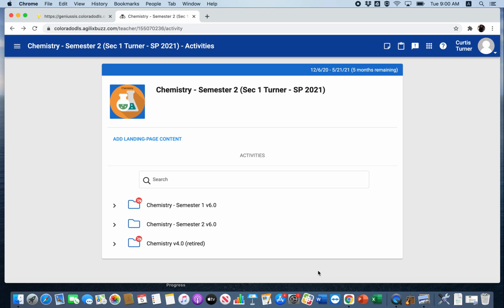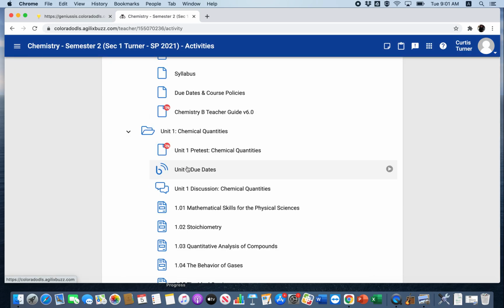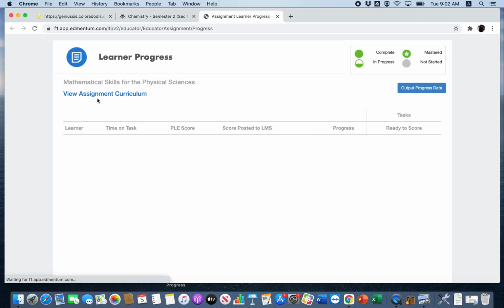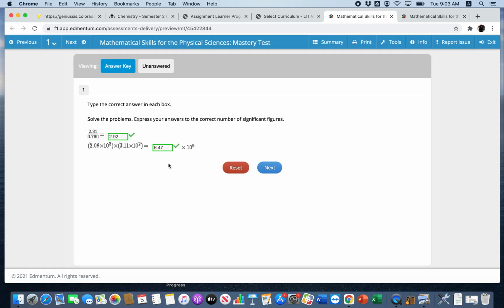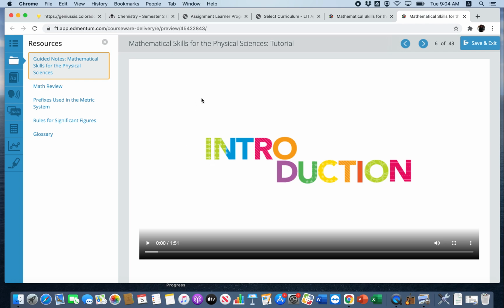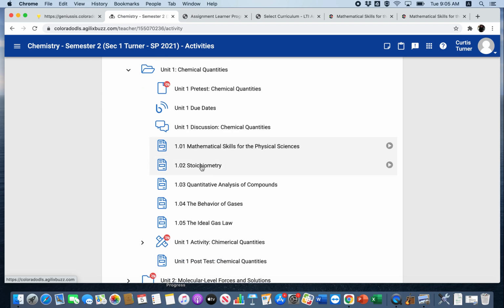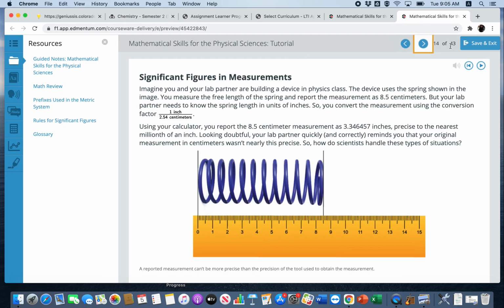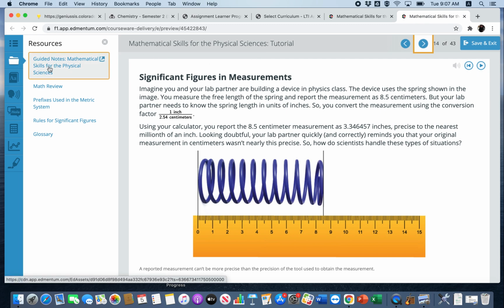CDLS Chemistry Tips for Success